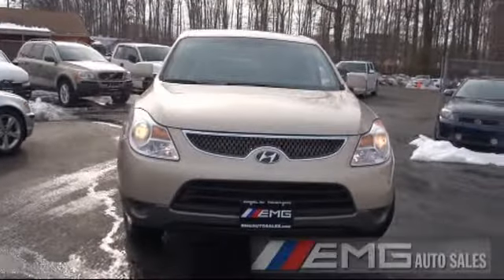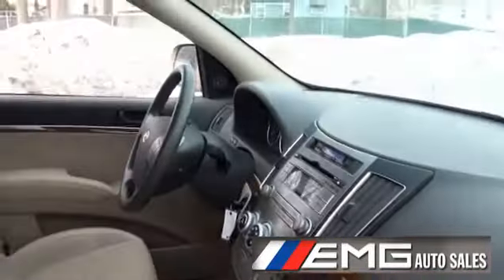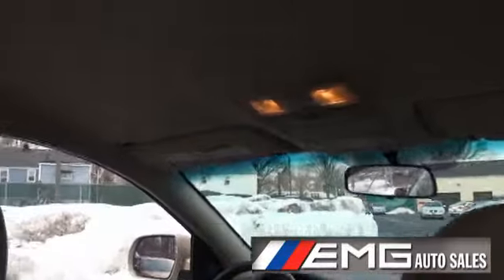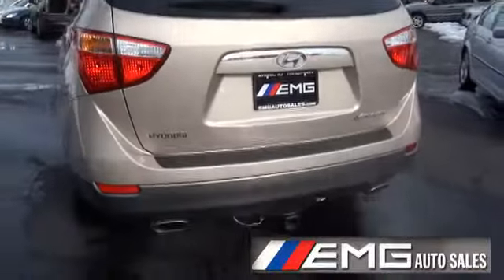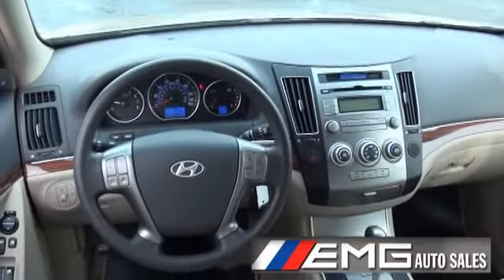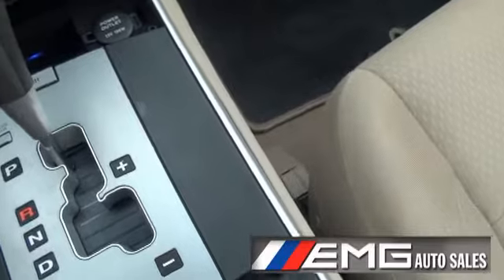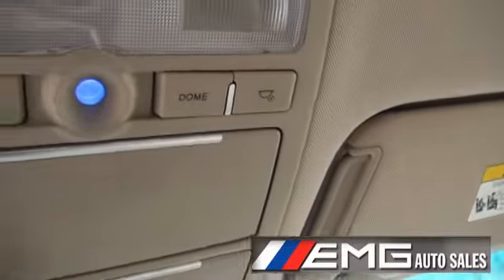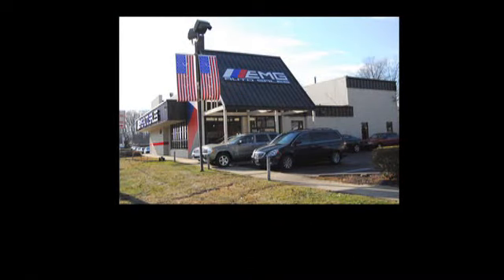2007 Hyundai Vera Cruz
885 Route 1 South Woodbridge, New Jersey 07001